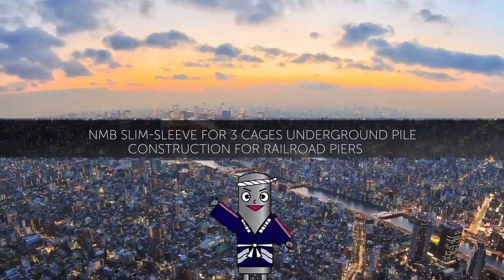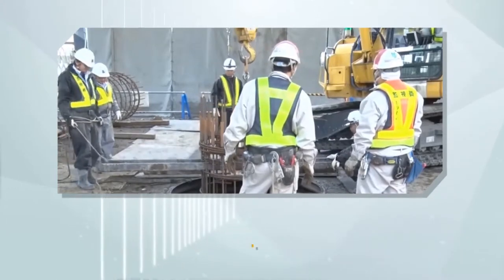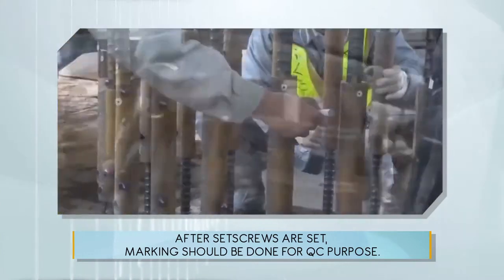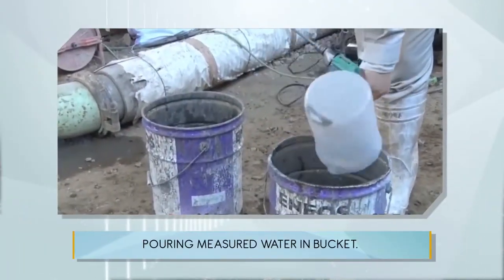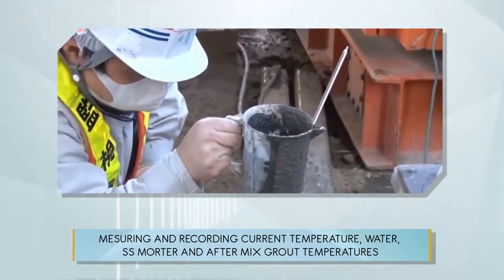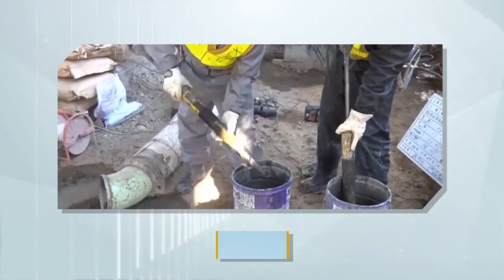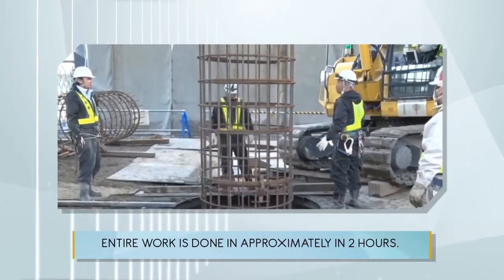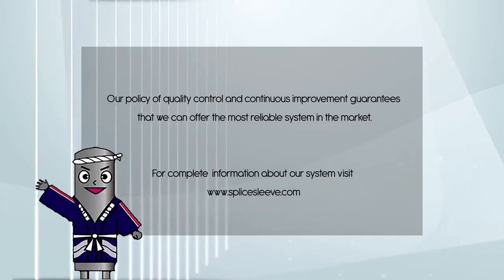Slim Sleeve for Piers Splice Sleeve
This video shows NMB Slim Sleeve grouted mechanical couplers where they are assemble the rebar cage, grout the sleeves, then cast.